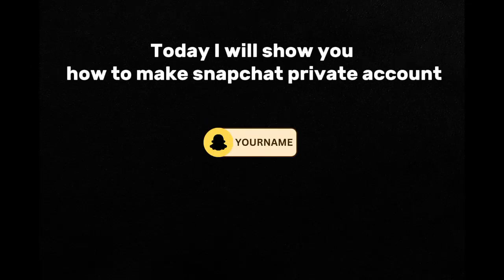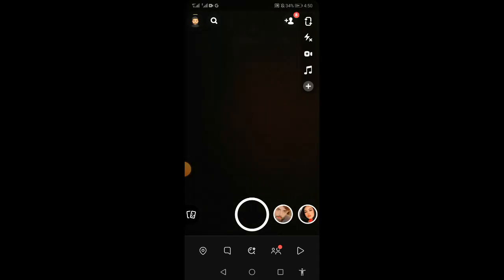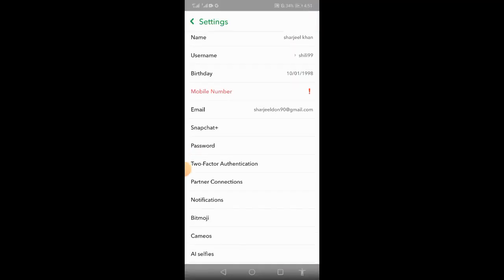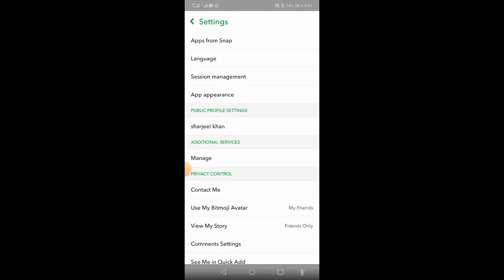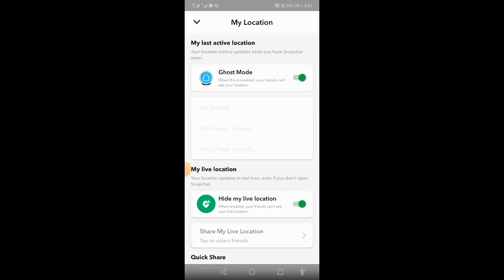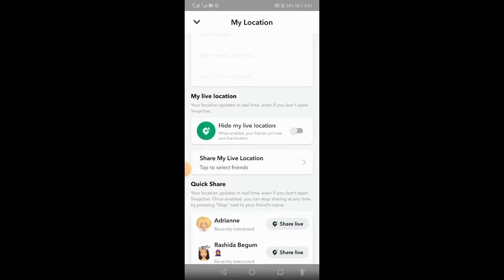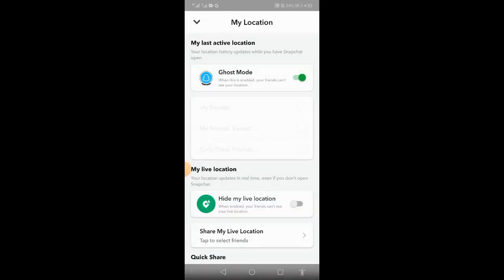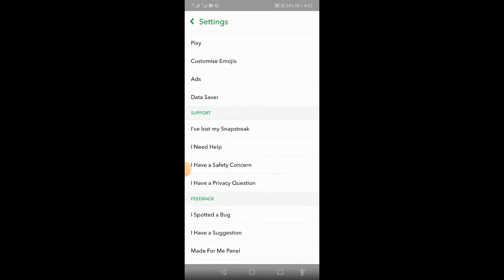How to make snapchat private account (2024)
How to make snapchat private account

In this video i´ll show you How to make snapchat private account. The method is very simple and clearly described in the video. follow all the steps & make snapchat private account